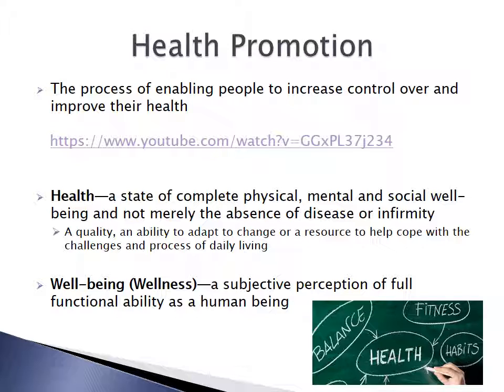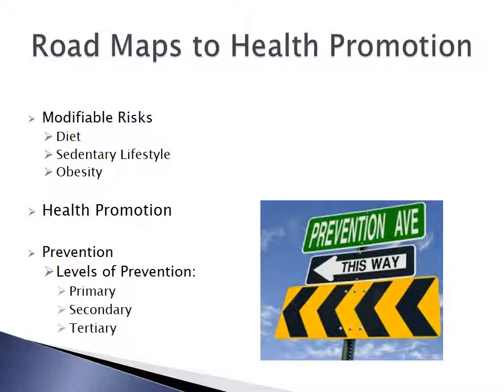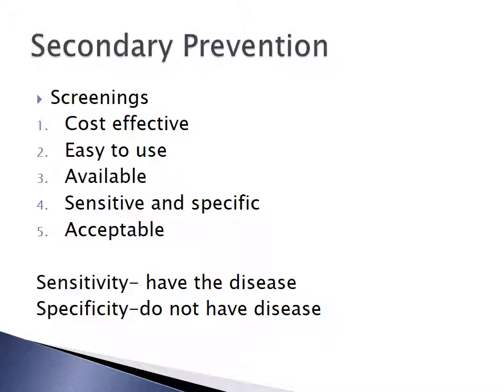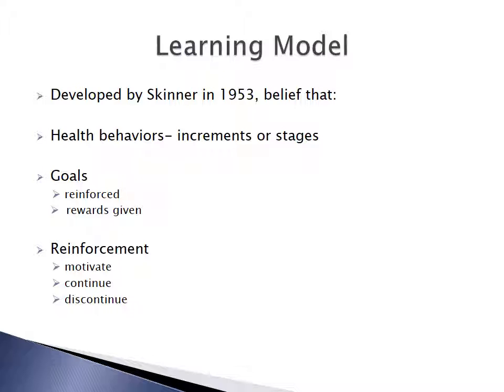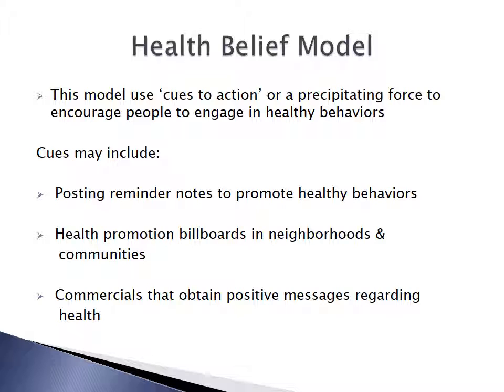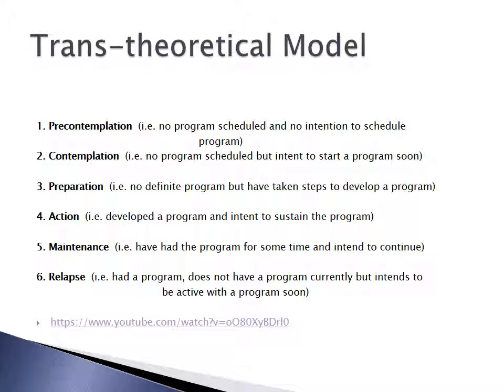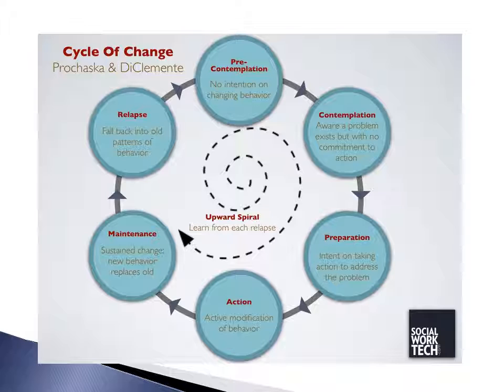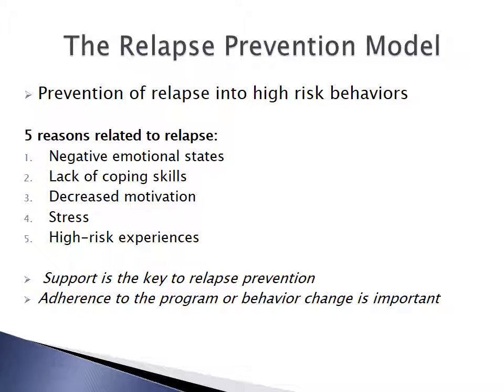Health Promotion Frameworks 2016